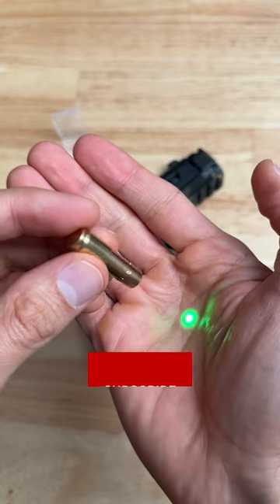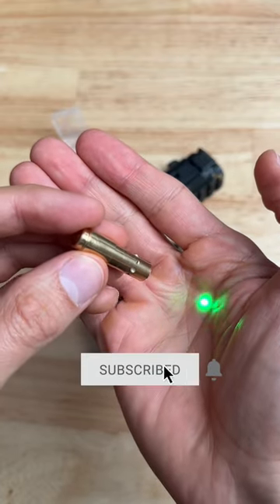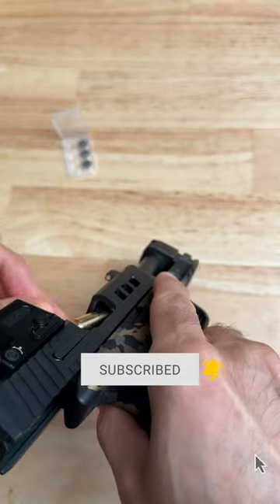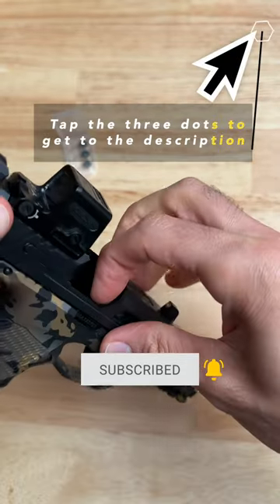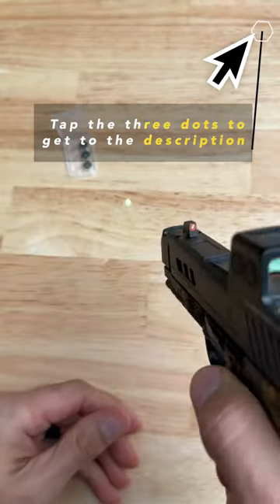Zero Optics at Home | No Ammo